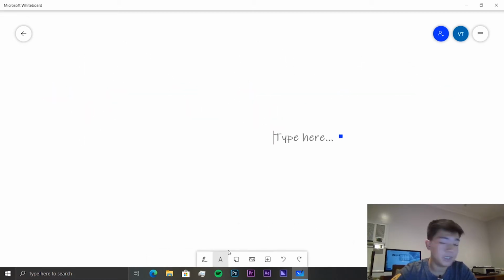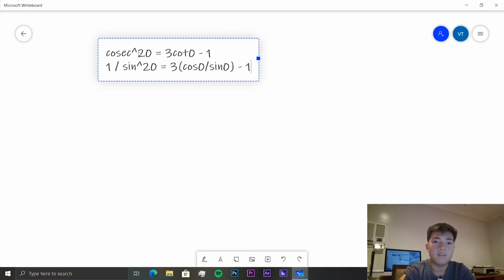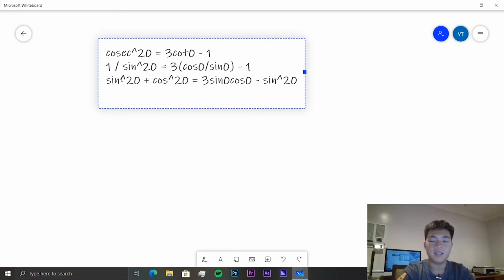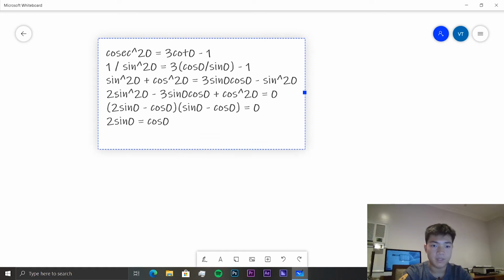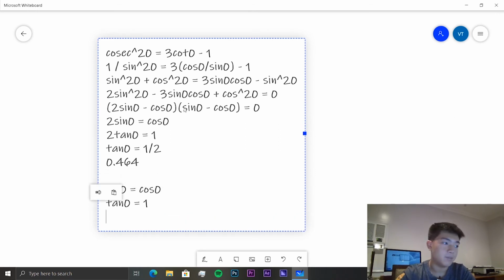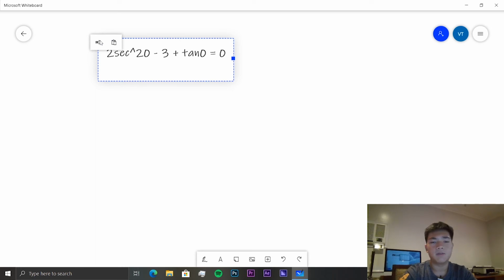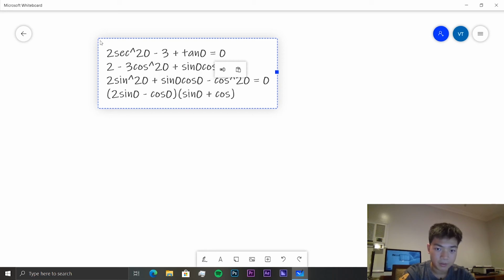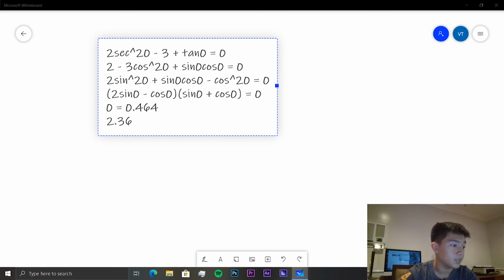Chapter 6.5.1 | More Trigonometric Equations | CodingBytes IB Math Analysis Speedrun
In this video, Vince speedruns the first section of chapter 6.5 of the IB Math Analysis and Approaches HL textbook. This section contains more problems involving trigonometric equations.